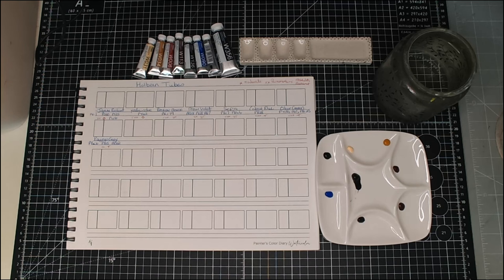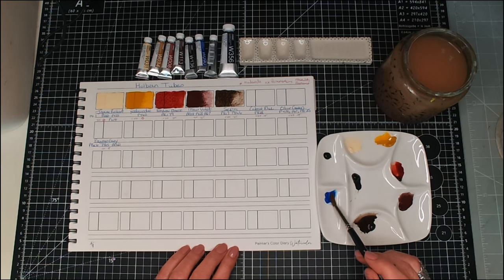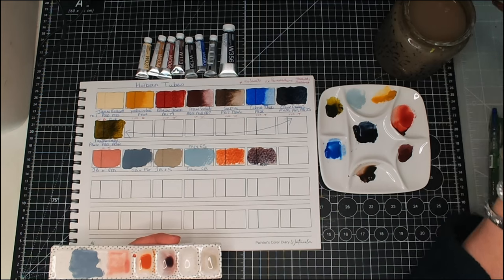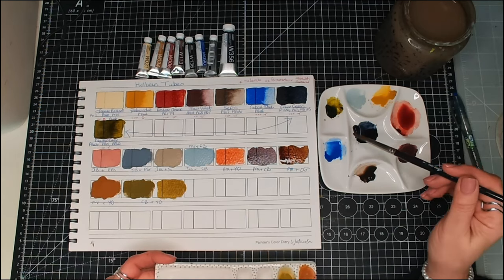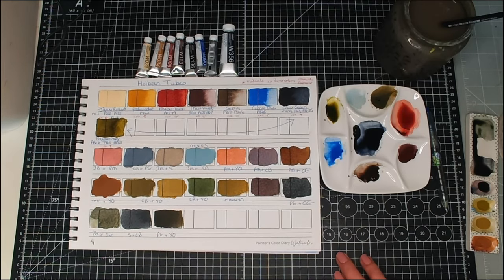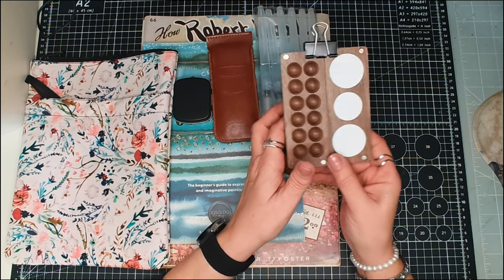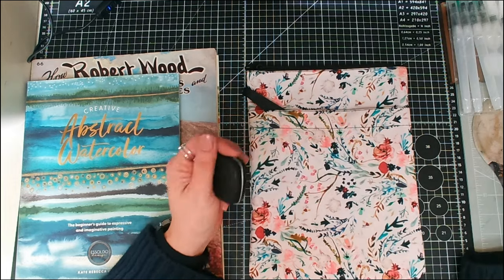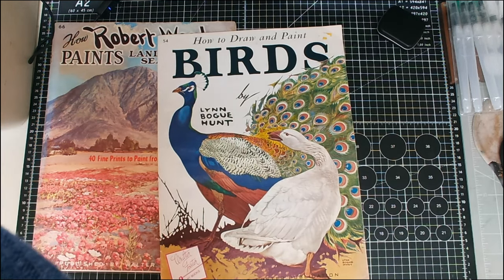Look - 8 Holbein watercolours and new items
Travel brush set
Amazon UK
Creative abstract watercolour book Amazon UK Amazon US

From TEMU
Flower book sleeve
Tic Toc items
Empty Wartercolor Palette @ A Little Art Store
Mini watercolor tin @ Twelve Network Technology Co. Ltd
Waterbrushes @ Zhuoyang Art Stationery Store